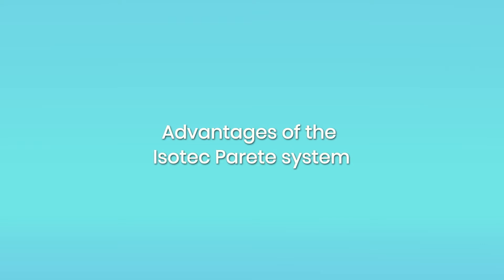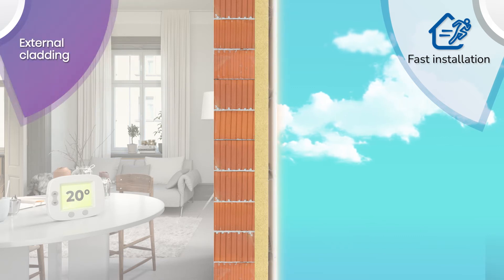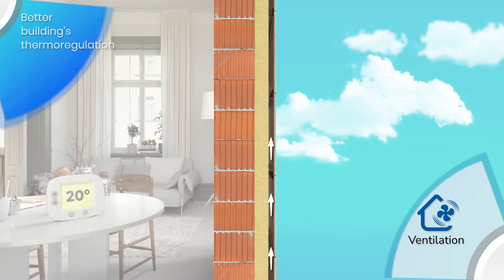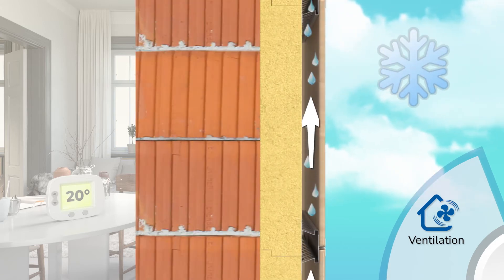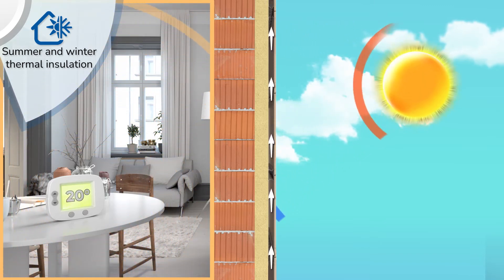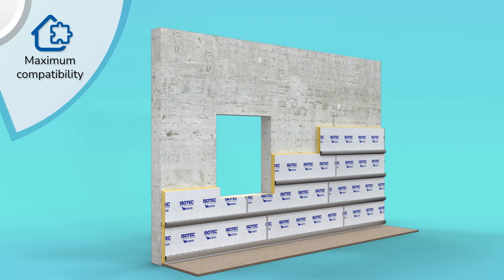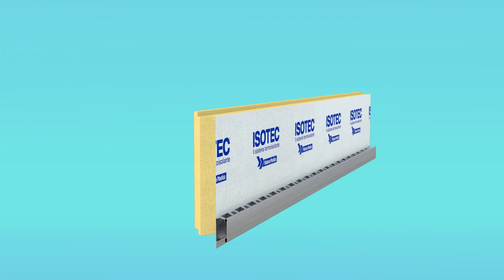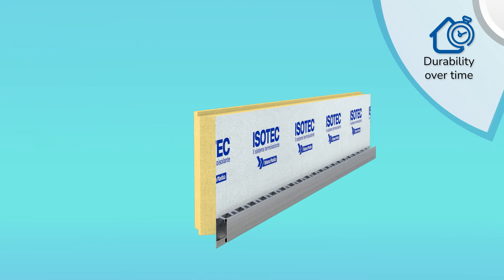ISOTEC PARETE: the advantages of the thermal insulation system for ventilated façades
This video highlights all the performance, application and durability advantages of the Isotec Parete system, illustrating in detail the technical and construction reasons underlying each single benefits.